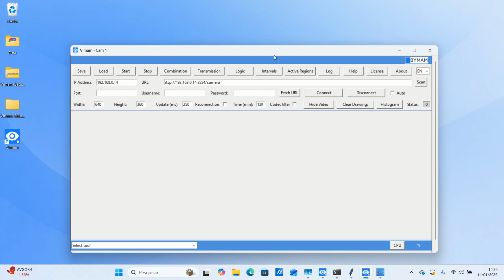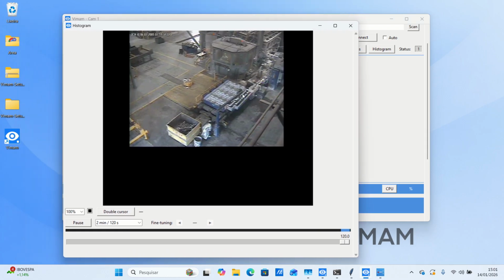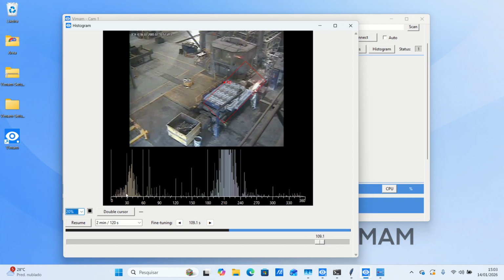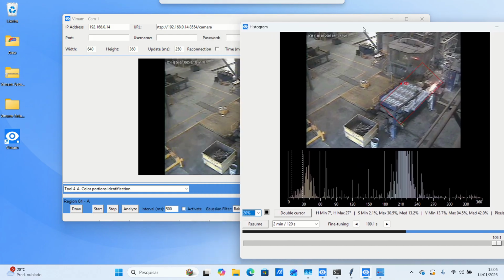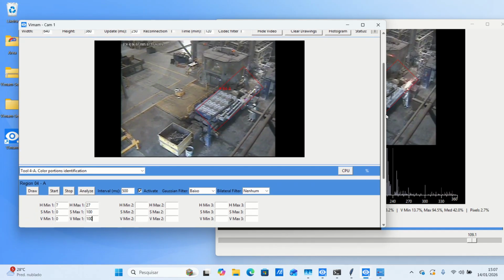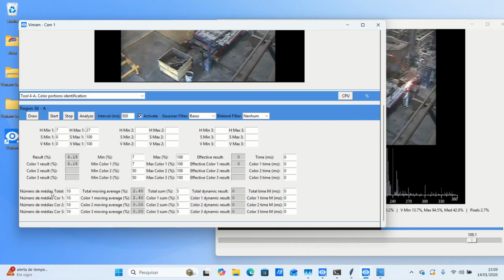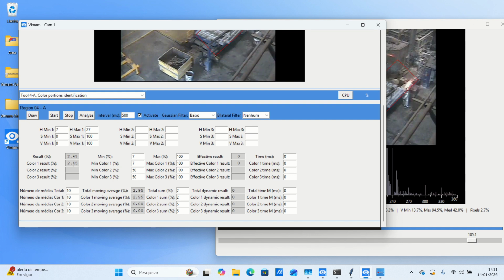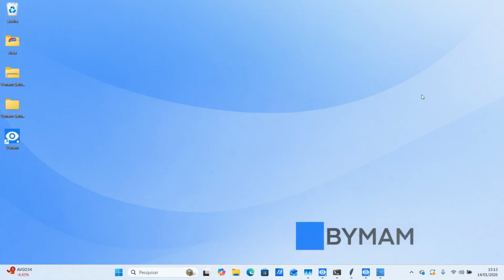8-Region 4 — Color Percentage Analysis